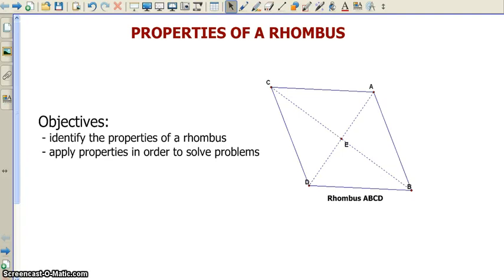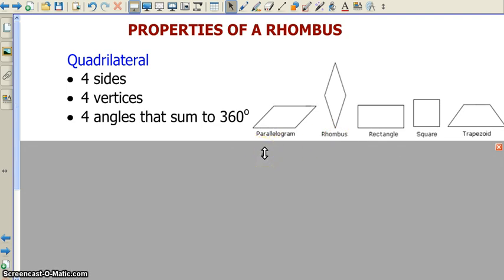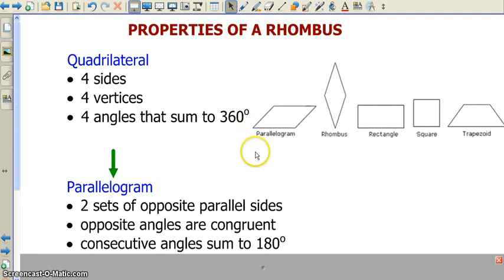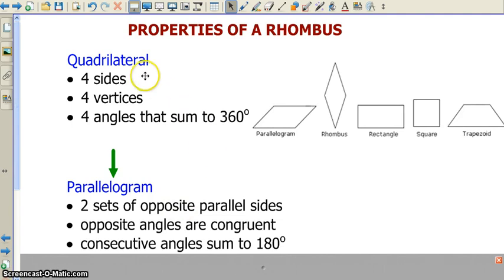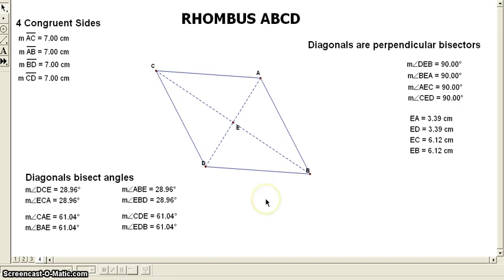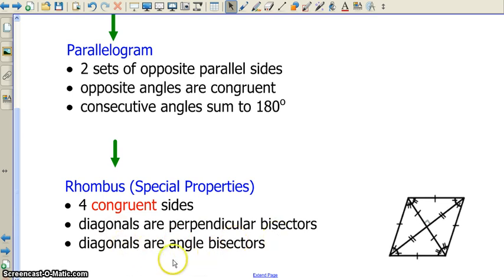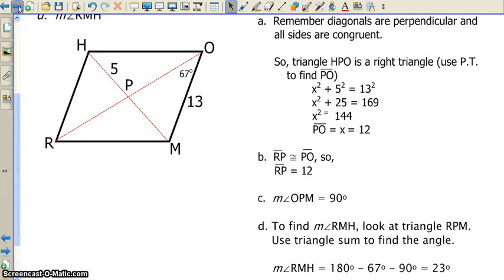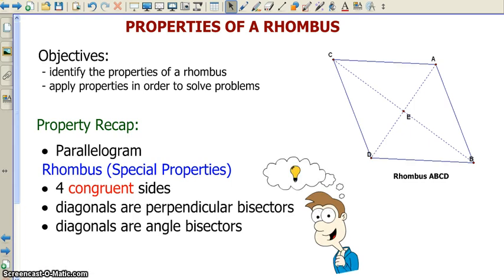Properties of a Rhombus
Short lesson on the properties of a rhombus including 3 application examples.